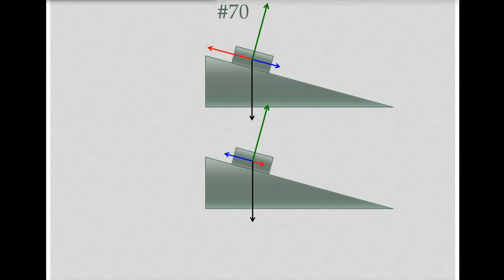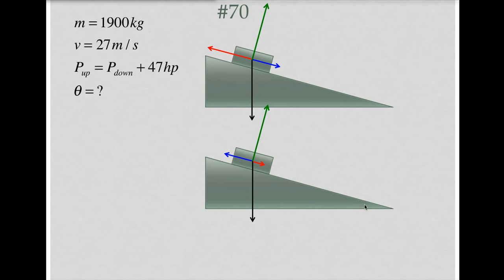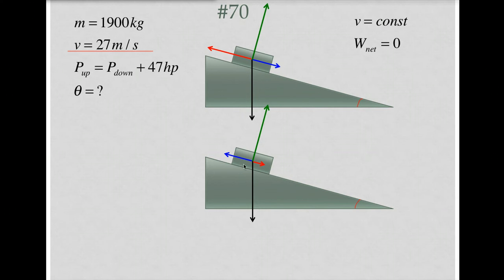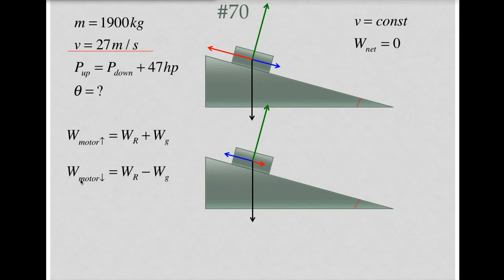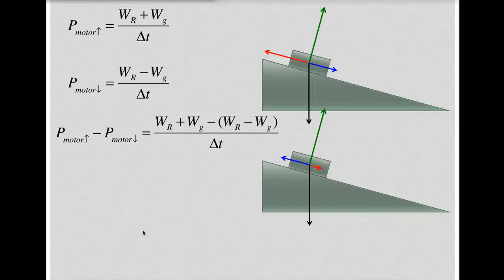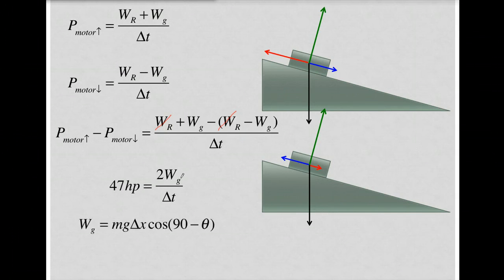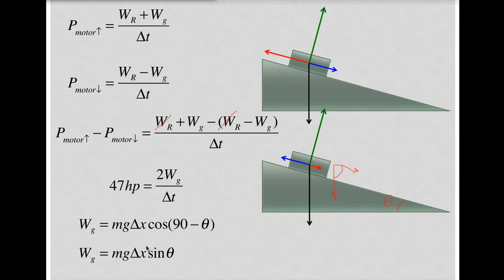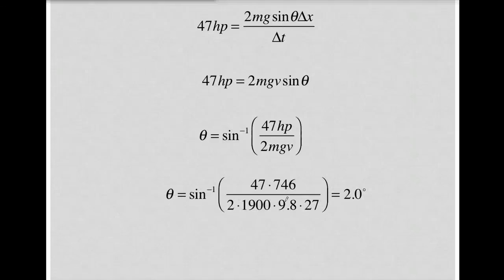Physics Questions: angle of the incline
Need help with a math / physics problem? Submit A car's motor has to deliver extra 47 hp to move a 1900 kg car up a ramp, then down the ramp. If the resistive (retarding) force is the same up and down, what is the angle of the ramp?